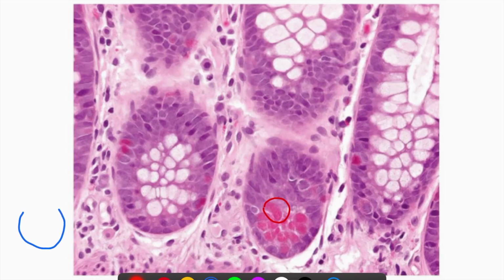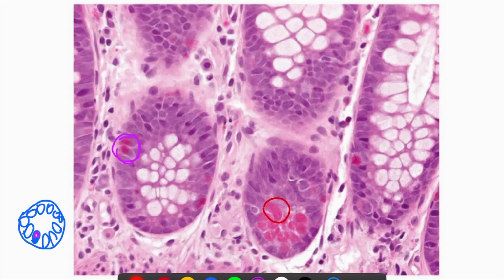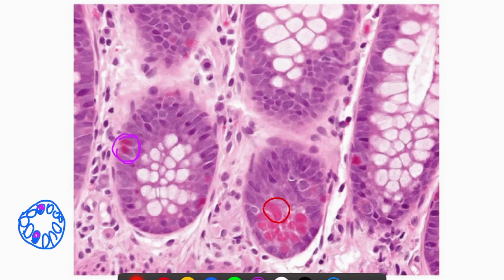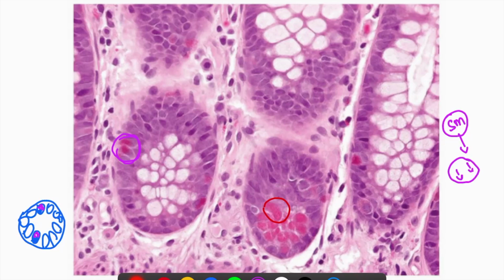Paneth cells vs endocrine cells- Quick tips to differentiate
Quick Difference Between Paneth Cells and Neuroendocrine Cells:

Location: Paneth cells are mainly found in the small intestine (crypts of Lieberkühn), rare in the colon; neuroendocrine cells are scattered throughout the GI tract, including the colon.
Function: Paneth cells release antimicrobial peptides (like lysozyme) for gut defense; neuroendocrine cells secrete hormones (like serotonin) for motility and secretion regulation.
Staining: Paneth cells have eosinophilic granules (H&E stain); neuroendocrine cells require special stains like chromogranin A or synaptophysin.
Clinical Significance: Paneth cells indicate chronic inflammation/metaplasia when found in the colon; neuroendocrine cells are part of normal mucosa but can develop hyperplasia or tumors.